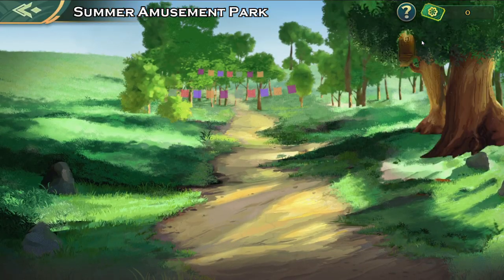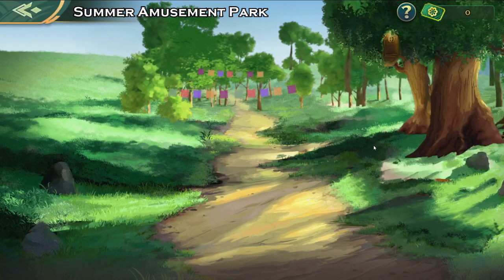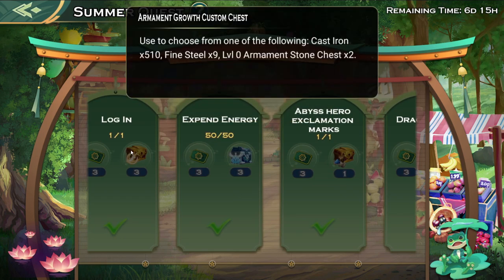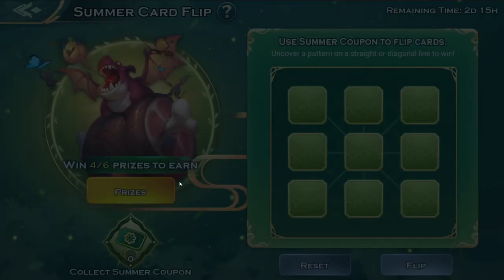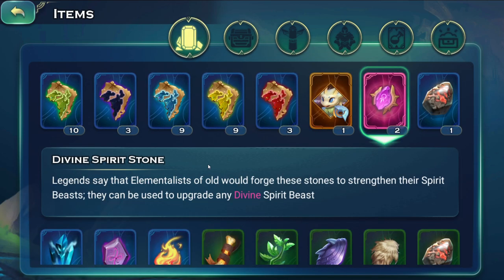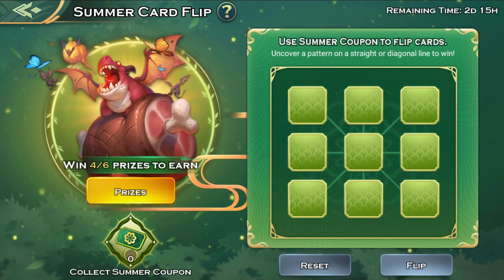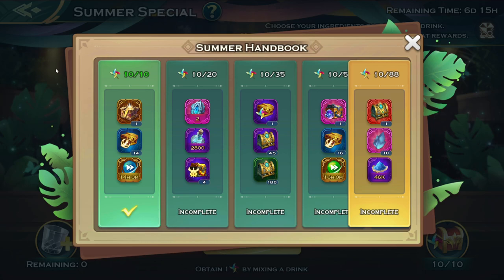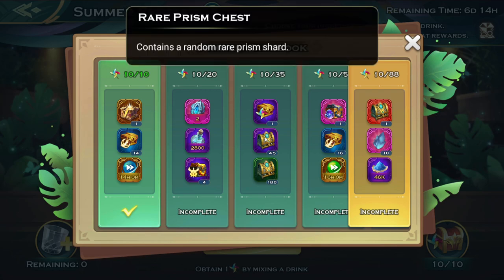Summer Amusement Park & Tips 🤔 - Art of Conquest